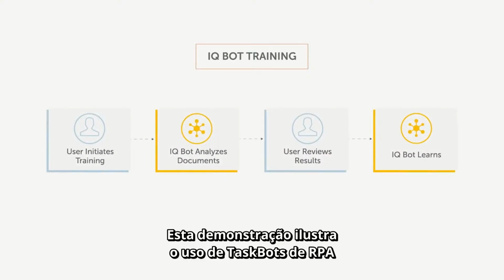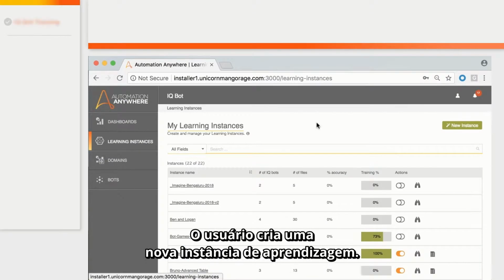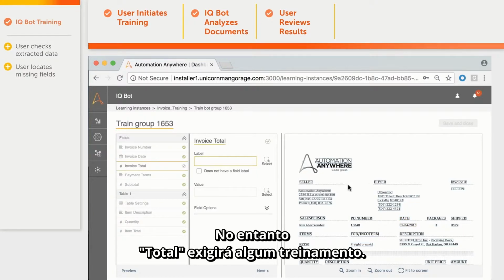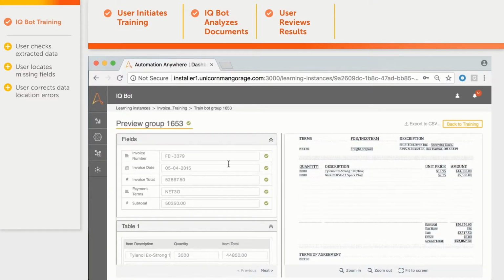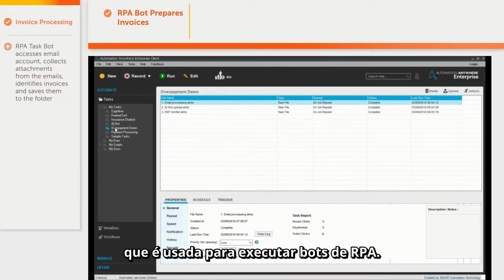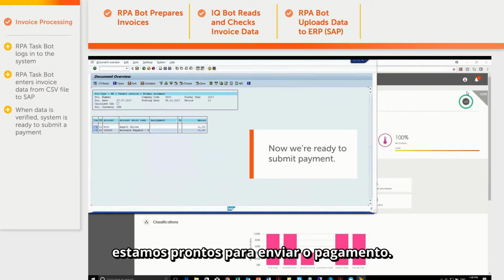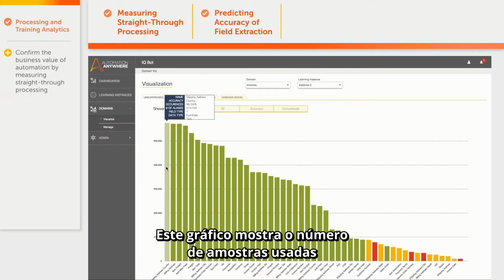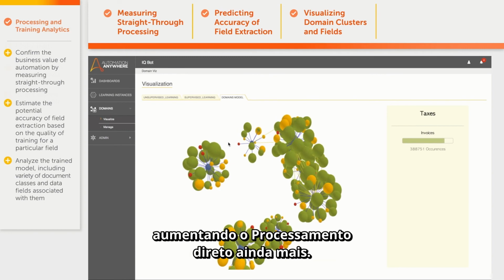Automatize o processo de AP de ponta a ponta com o IQ Bot da Automation Anywhere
Saiba como os taskbots do RPA podem automatizar o processo de contas a pagar de ponta a ponta. Ler faturas, extrair seus dados e convertê-los em uma forma estruturada é a parte mais desafiadora dessa automação. Veja como o IQ bot da Automation Anywhere, que aproveita a automação cognitiva e a IA, pode automatizar os processos centrados em documentos mais tediosos e complexos. Saiba mais sobre como o IQ bot pode transformar seu processo de contas a pagar